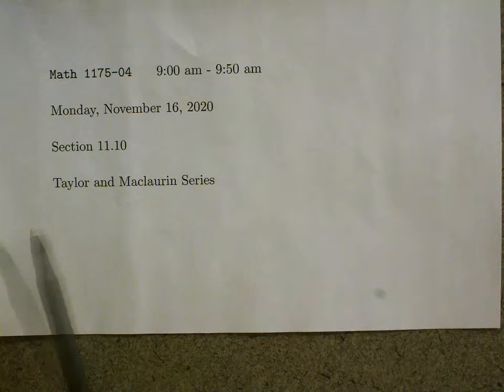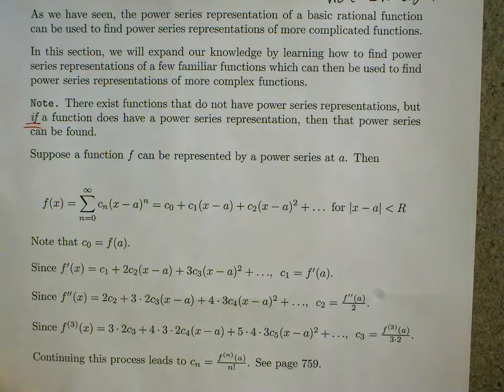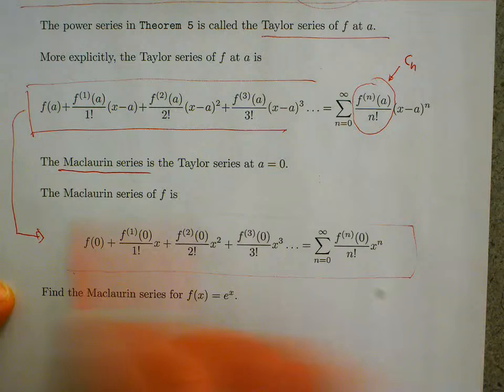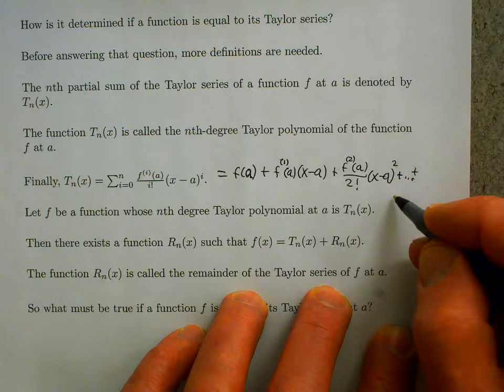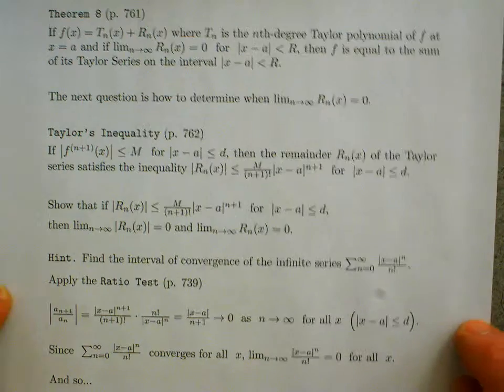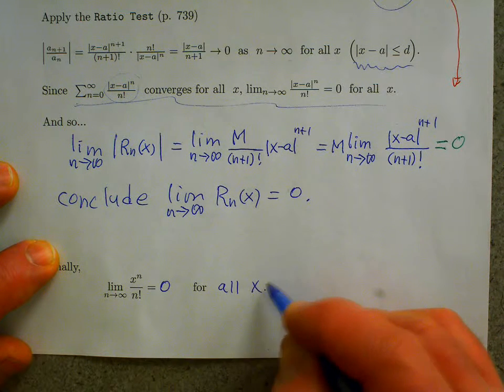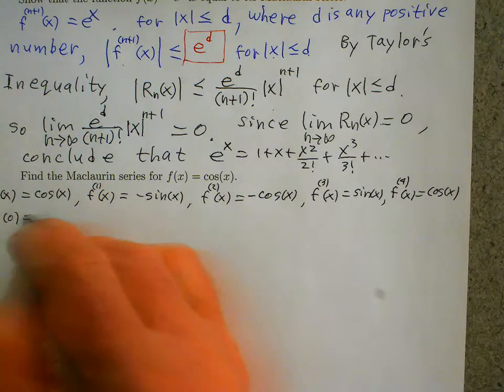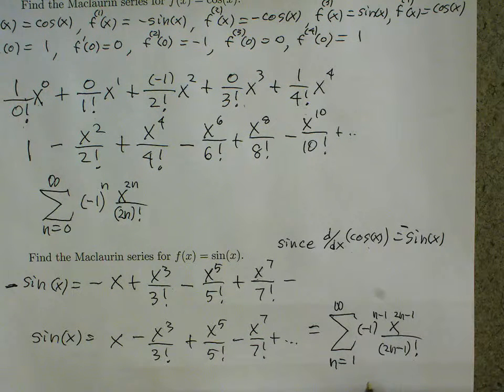Math 1175-04 Class on Monday, November 16, 2020